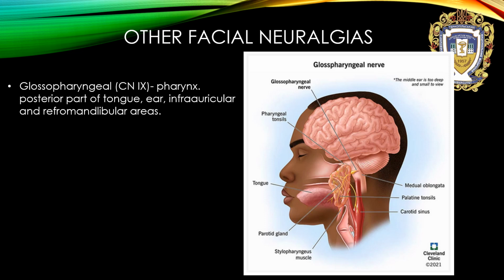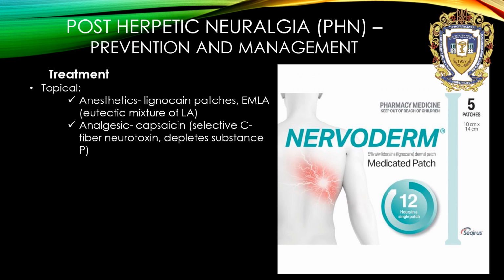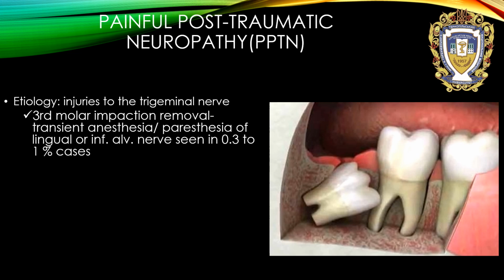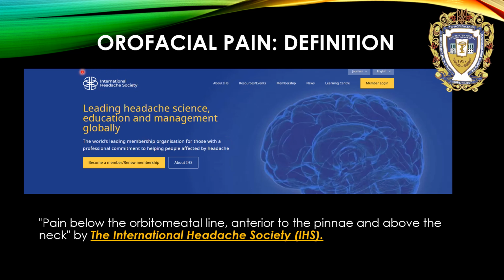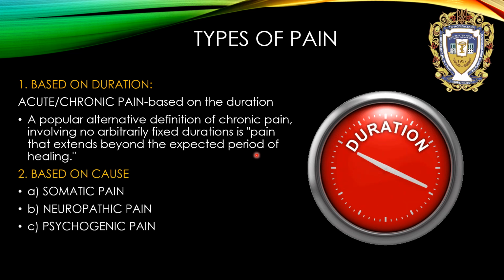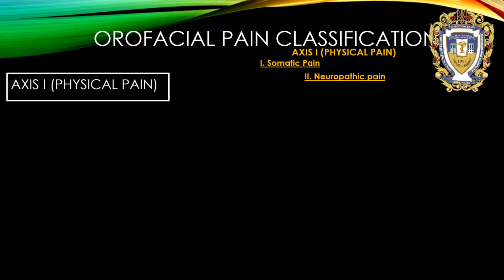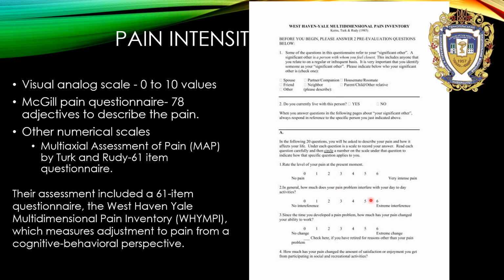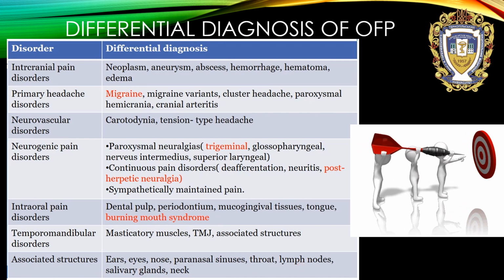Orofacial pain part2